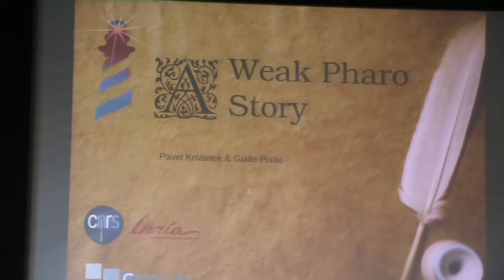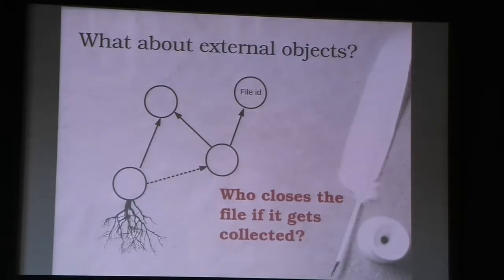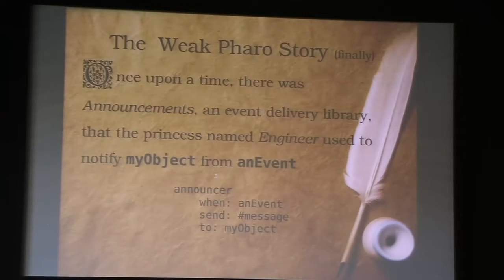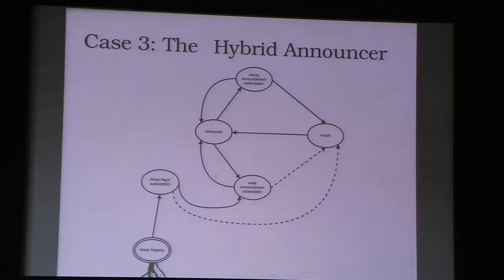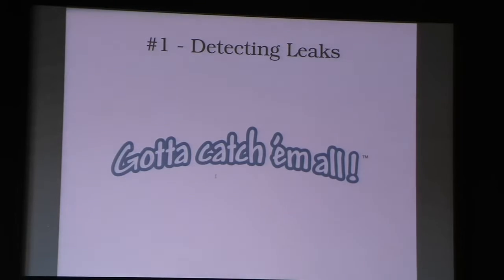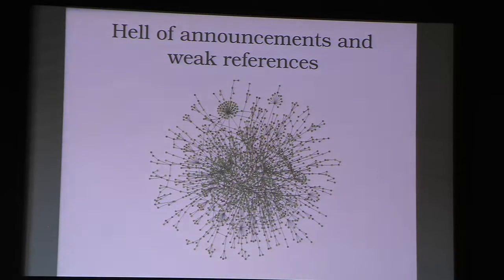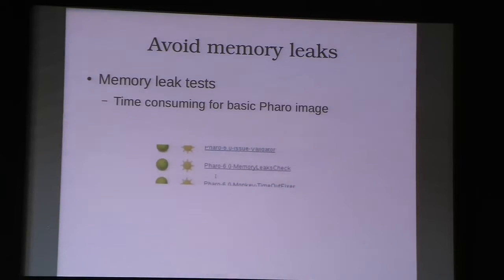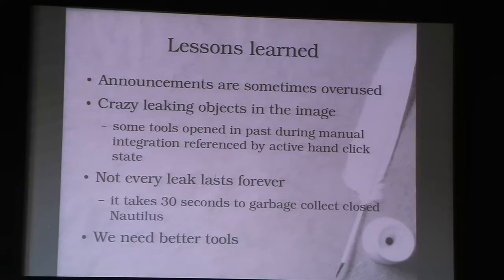A Weak Pharo Story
Guillermo Polito
ESUG 16

Automatic garbage collection, used to free unused objects, generally provides a finalization mechanism that allows developers to execute some arbitrary code when an object was or is about to be garbage collected. This finalization mechanism, useful to free external resources, is implemented in Pharo through the usage of special weak references and a weak registry.  While this finalization process was in place and working since several years, with the increase of the complexity of the Pharo IDE it demonstrated to not be sufficient. In this talk we will show some popular misconceptions of the idea of "weak" references, and how memory leaks can be (and were) created from these misconceptions. We will also show how to avoid and solve this problem, ending up in the introduction of Ephemerons in latest Pharo 6.

Bio: Guille Polito is research engineer at CNRS, France. Pharoer since 2010, he participates actively in the Pharo open source community since several years. He currently works on the modularization of Pharo where he does software archeology, refactoring, library rewriting and participates in the Virtual Machine development.